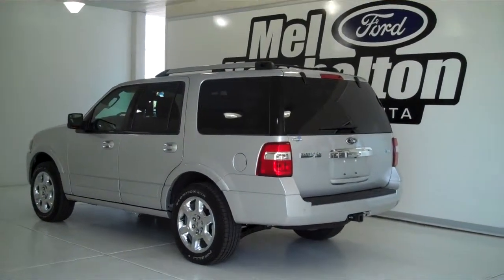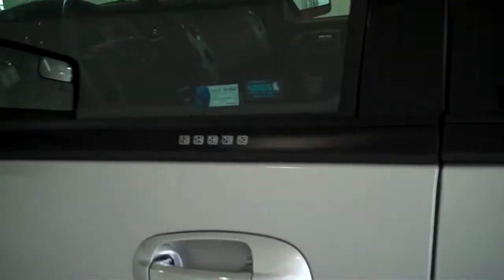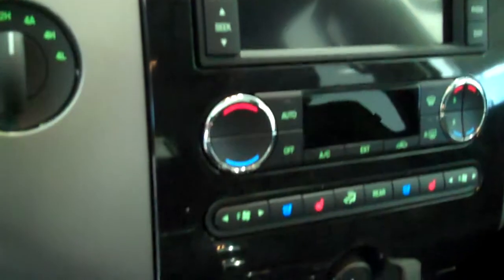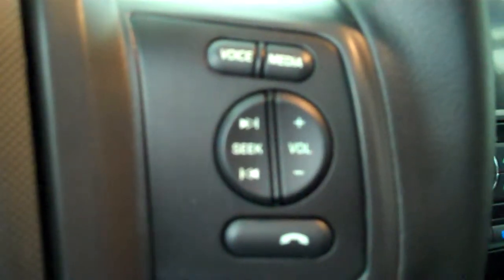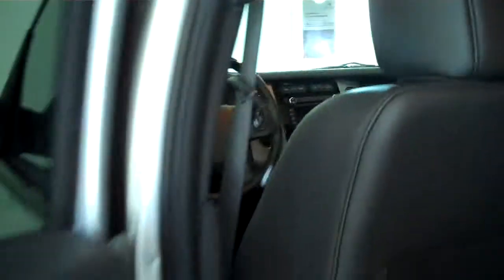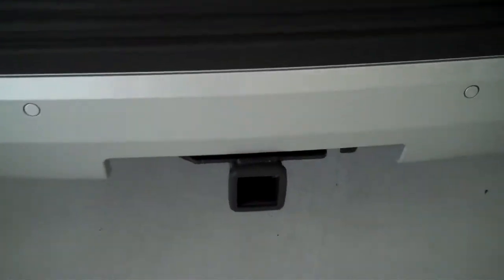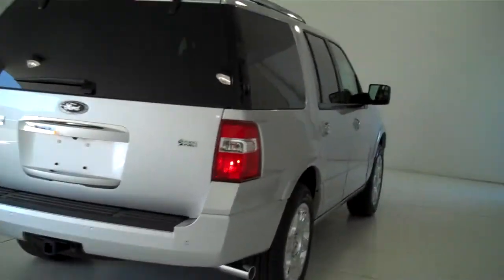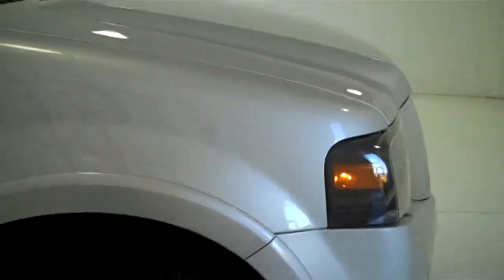133238 - 2013 Ford Expedition